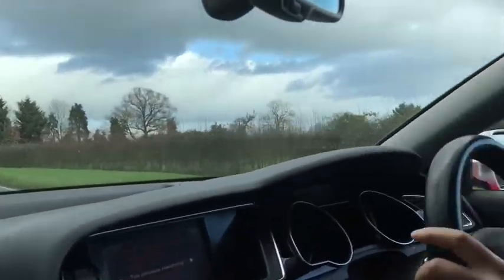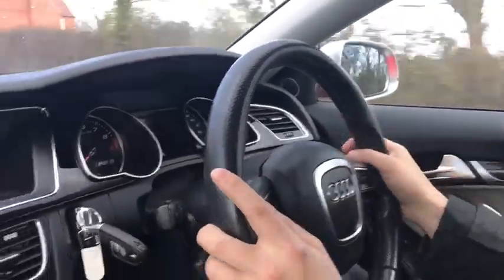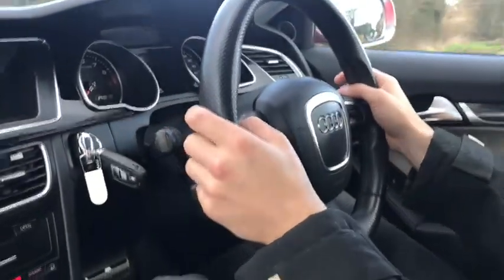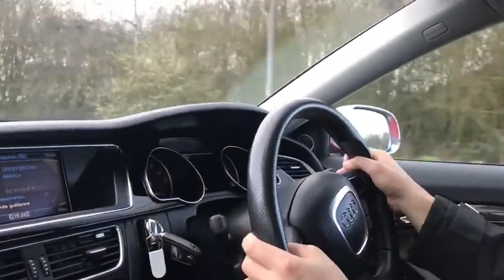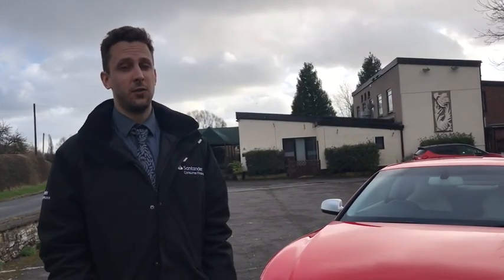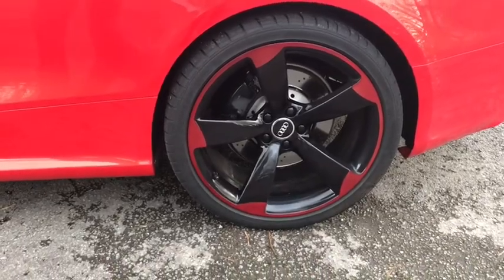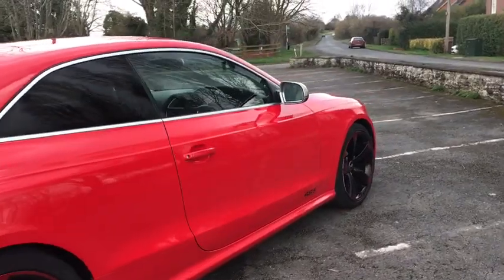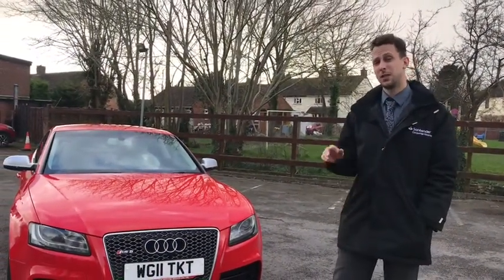Road Test & Review - Audi RS5 FSI Quattro Semi-Auto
Join James from Sports and Prestige Worcester on a test drive of this eye-watering Audi RS5 FSI Quattro Semi-Auto.